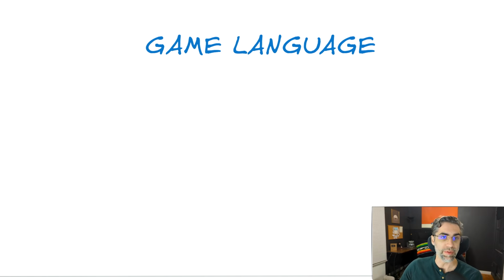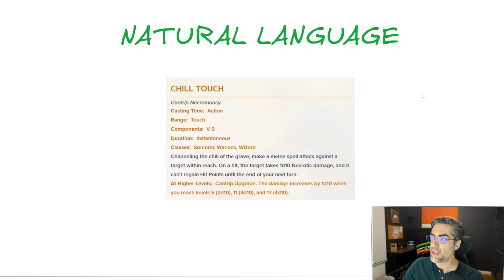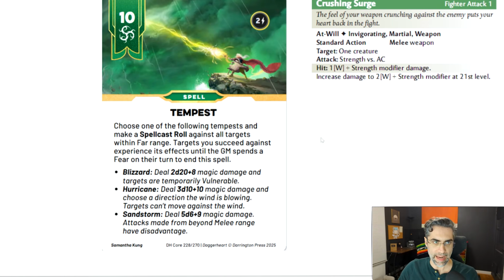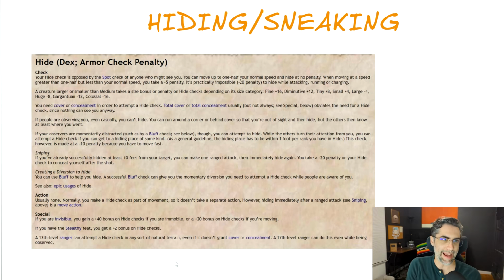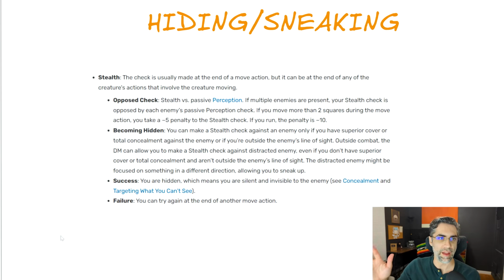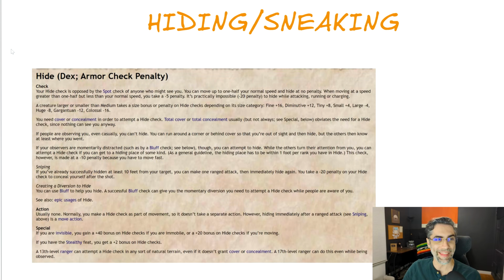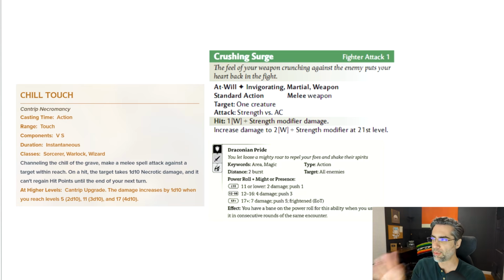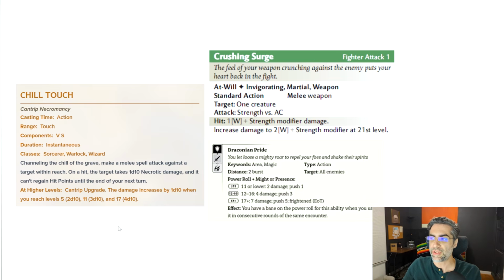Natural versus Game Language in RPGs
The way that game rules are presented is as variable as the games themselves. This video is a discussion on the differences between Natural versus Game language for rules.

Artwork provided by @dr.nerii, @brayzart, Red Richard Art